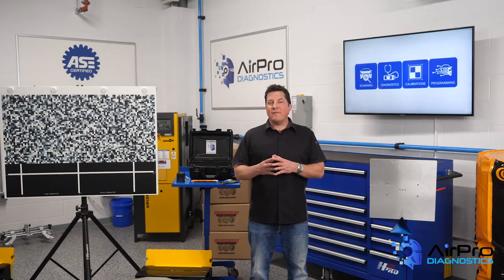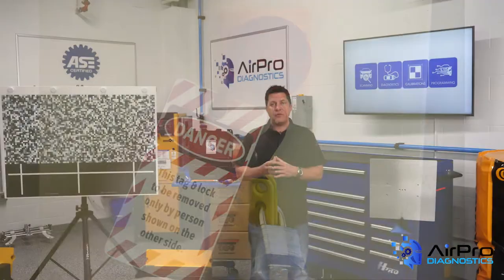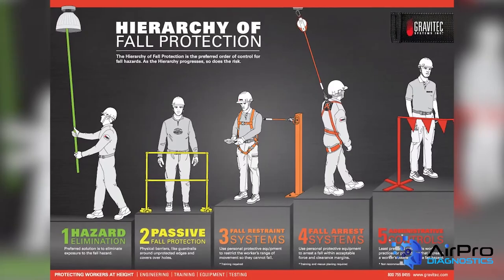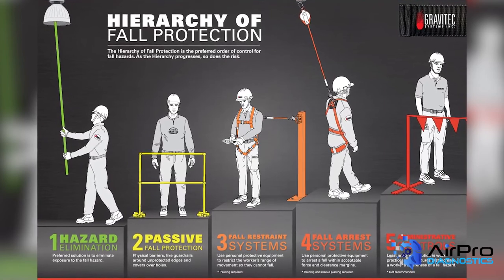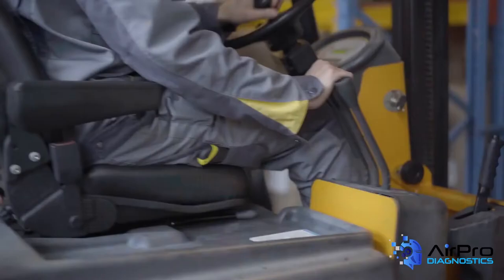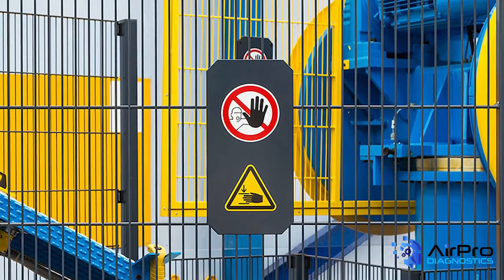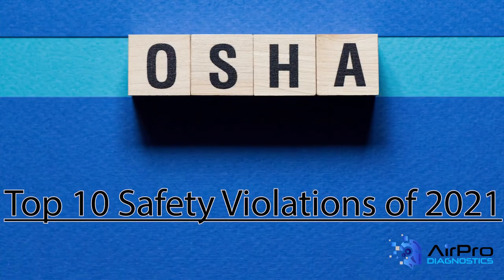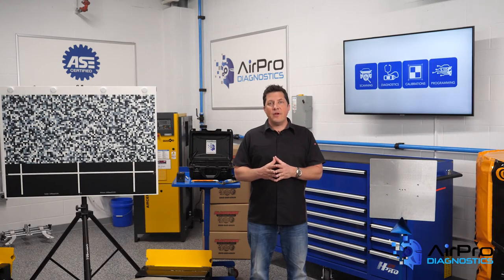Top 10 OSHA Safety Violations in 2021, Part 2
BodyShop Business Editor Jason Stahl runs down five more of the top 10 OSHA safety violations from 2021 from the BodyShop Business AirPro Diagnostics Collision Garage at Babcox Media.